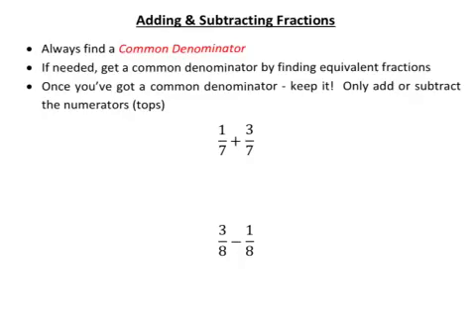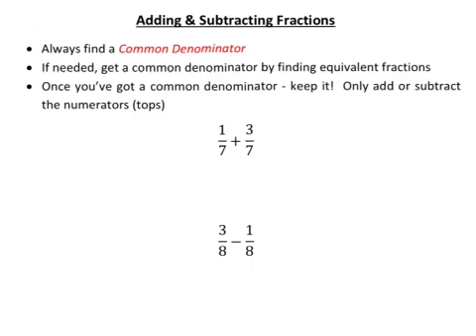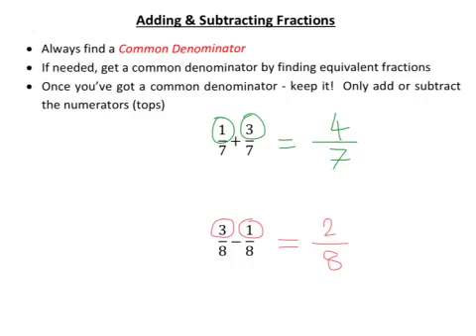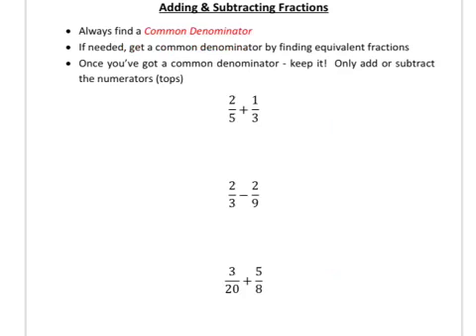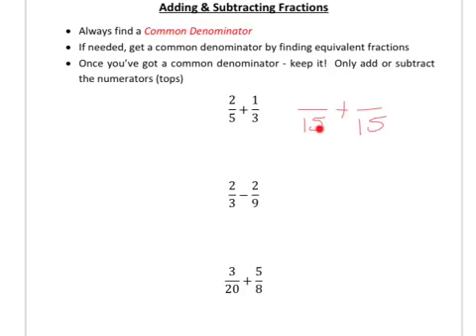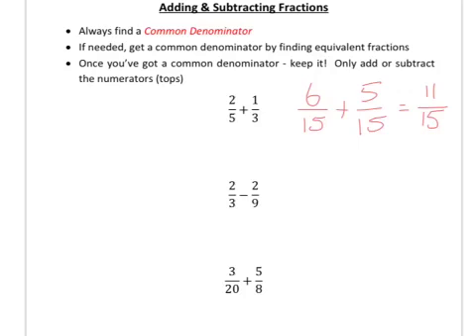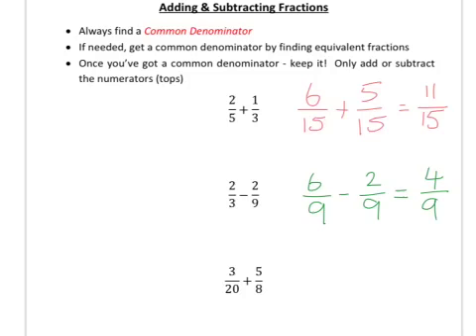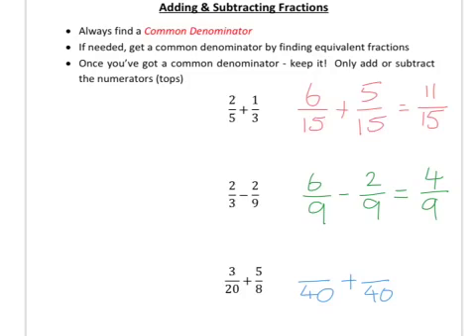Adding & Subtracting Fractions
The basics of how to add and subtract fractions by getting a common denominator.